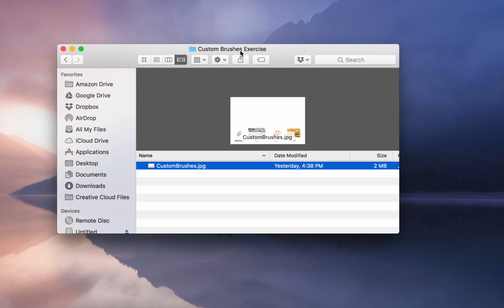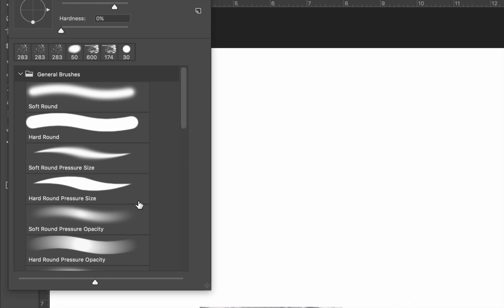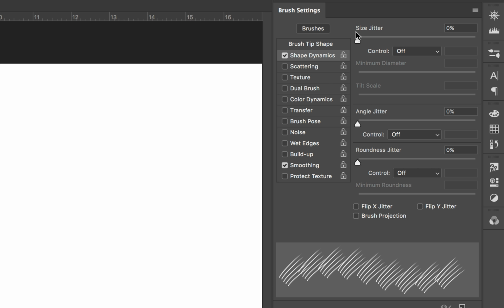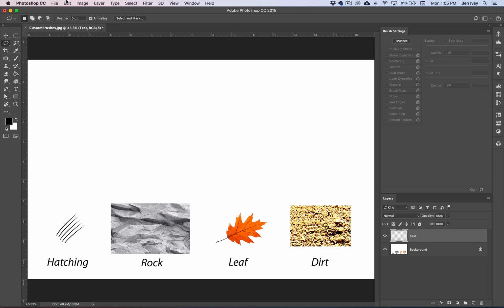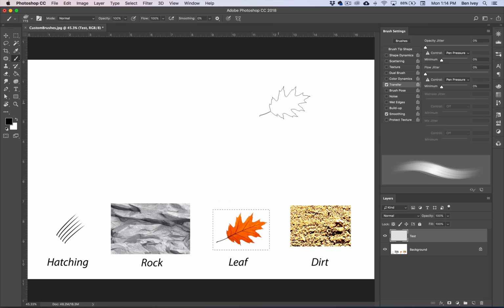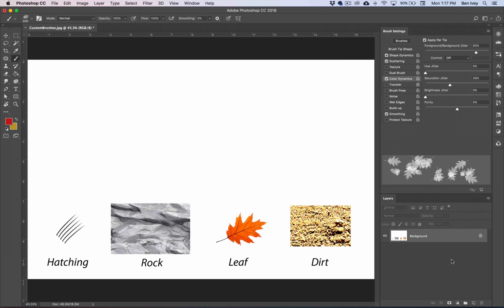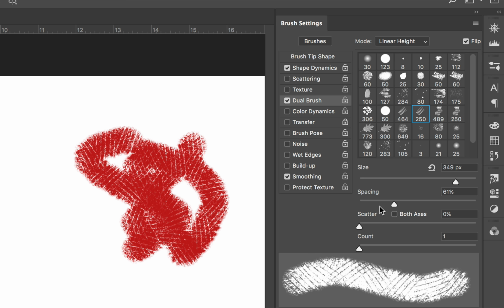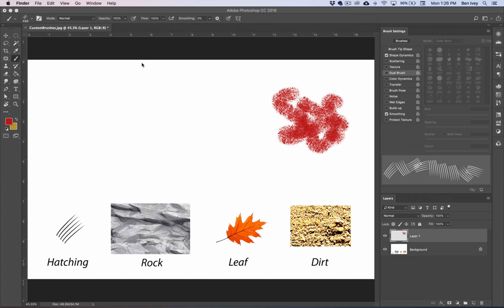Exercise: Creating Custom Brushes